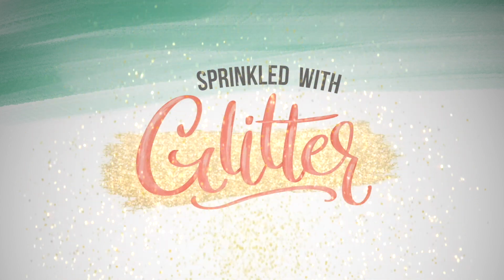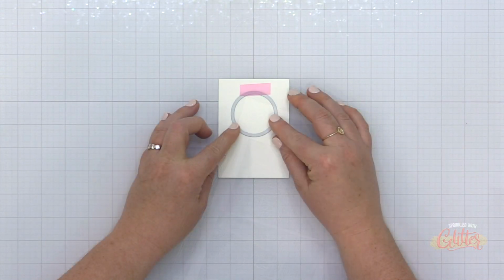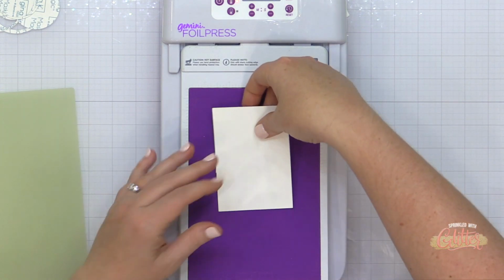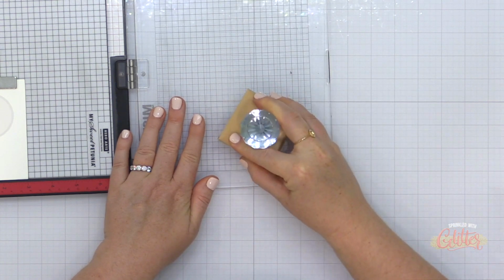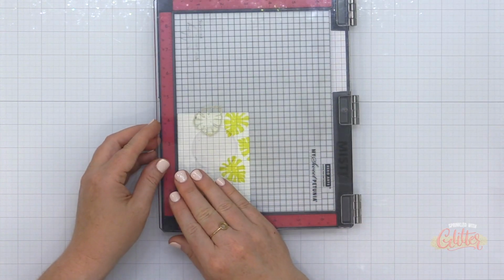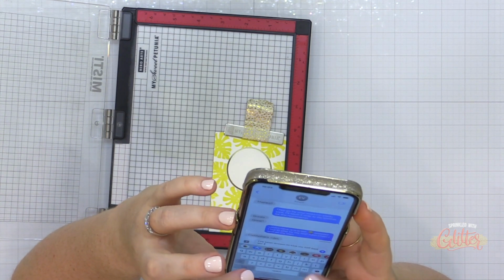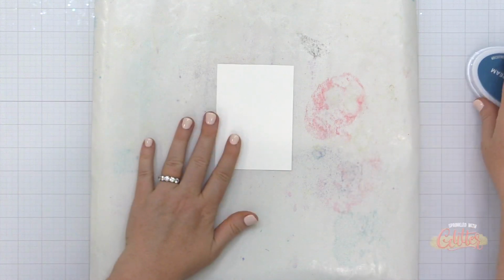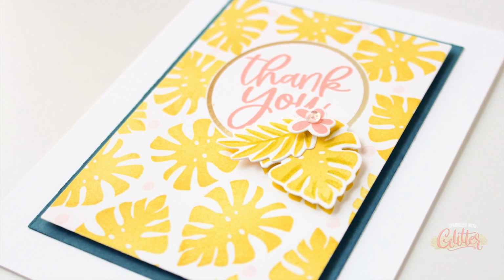How To Add Dimension To A Simple Stamped Pattern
• White Linen 100 lb - 25 Pk, Essentials by Ellen Cardstock

• Cutting Plates for Double-Sided Dies, Crafter's Companion Gemini Junior

• Adhesive Dot Runner, Gina K Designs - Ellen Hutson LLC